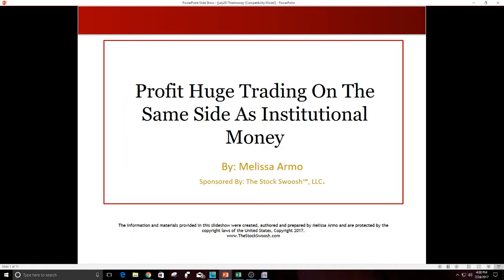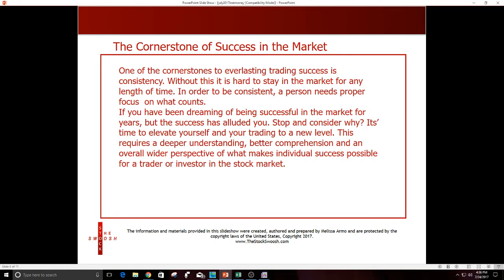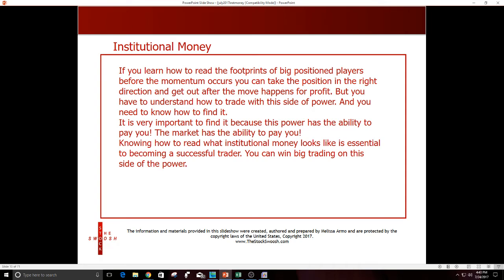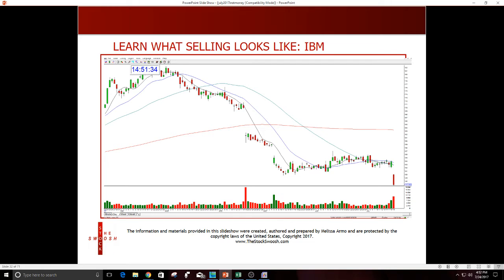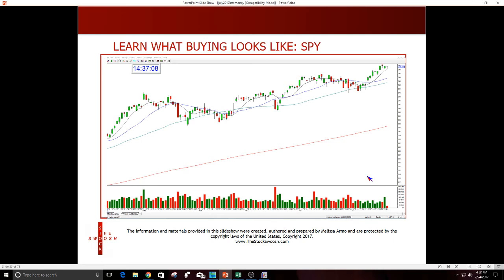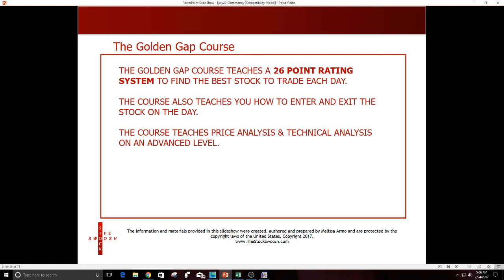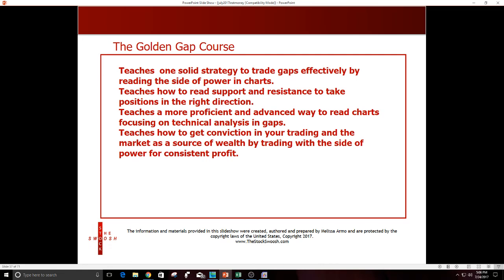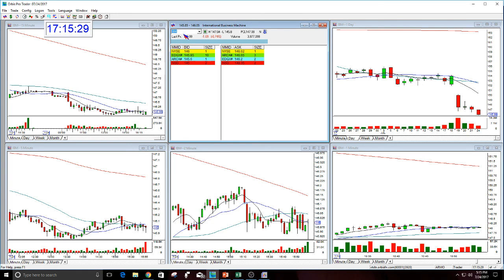Profit Huge Trading On The Side Of Institutional Money Webinar